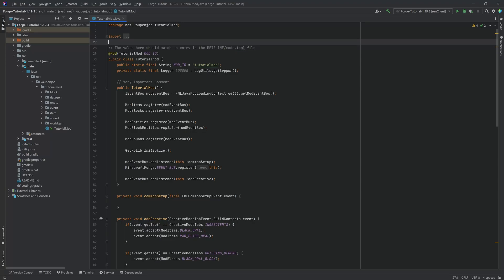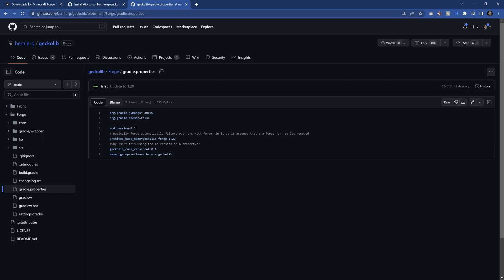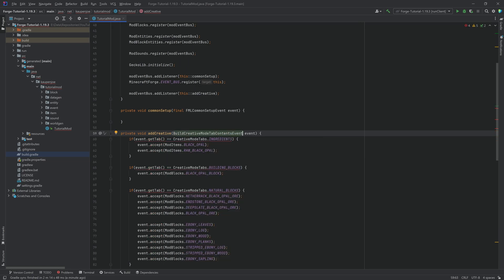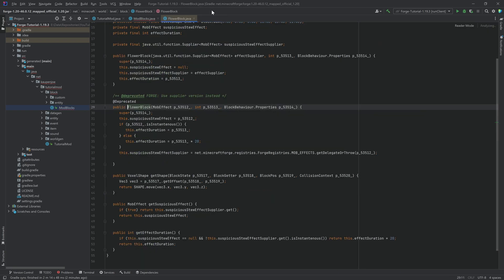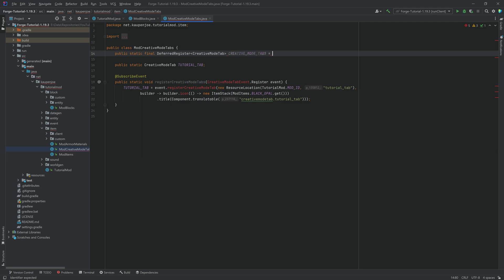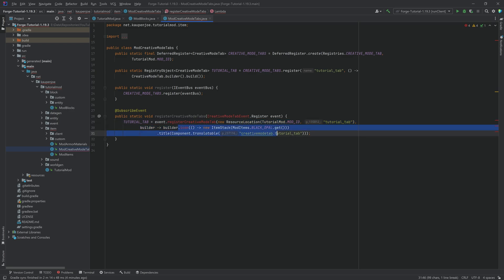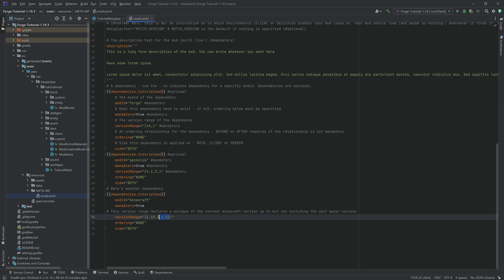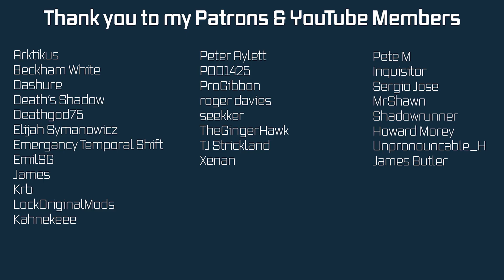Minecraft 1.19.4 - Forge Modding Tutorial: UPDATE to 1.20 | #17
In this Minecraft Modding Tutorial, we are updating to 1.20 :)

== ADDITIONAL CREDITS ==